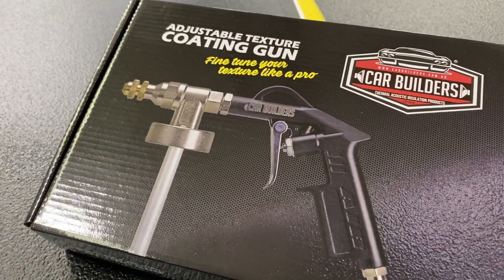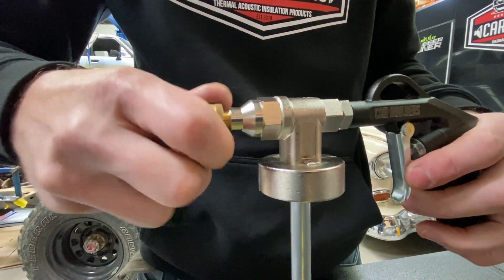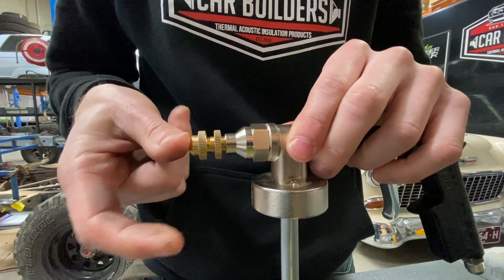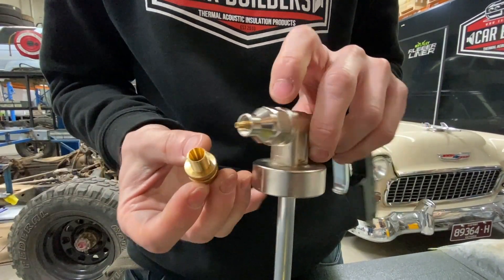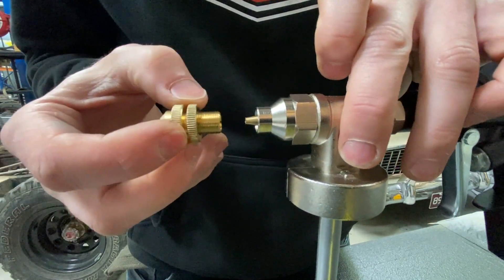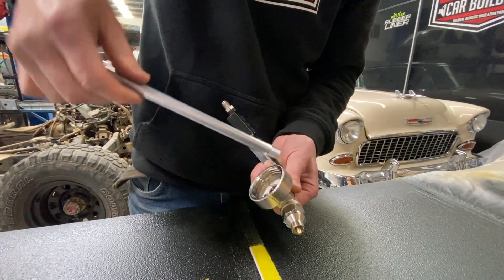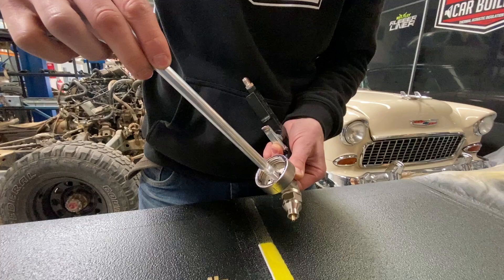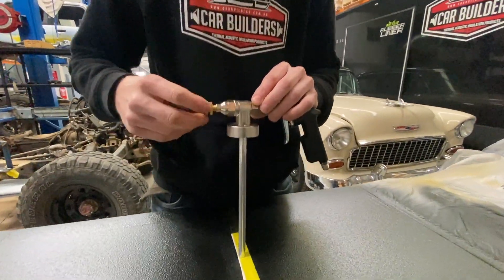Tips To Using An Adjustable Nozzle Spray Gun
An adjustable vari nozzle allows you to control the volume of paint exiting the tip. No longer shooting from the hip at full volume, screw the tip in to lightly apply your coating. This will allow you to get into those hard to reach areas first. Wind out the tip to increase the volume of paint for a heavier coating on the main surfaces.

Adjustable nozzle - control the volume of paint exiting the tip
Greater control - your paint will go further, saving money in the long run
Screws directly to ready-to-spray coating bottles
Precision machined pick up tube, our gun will extract maximum paint contents from inside your container